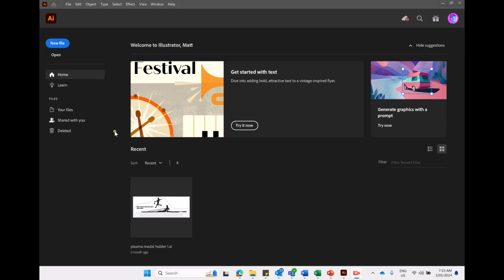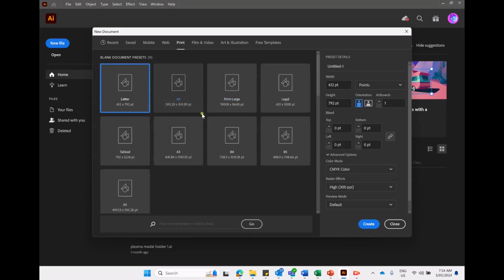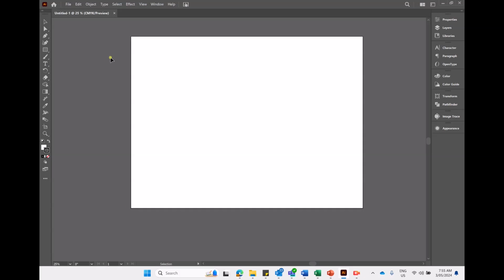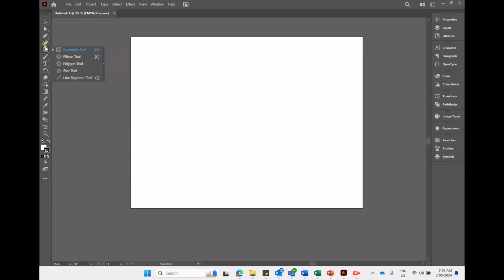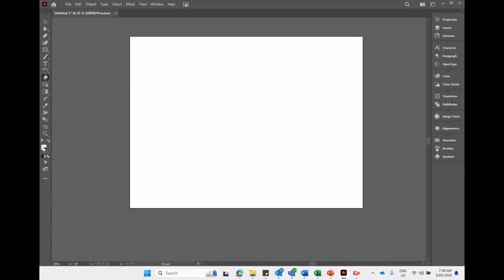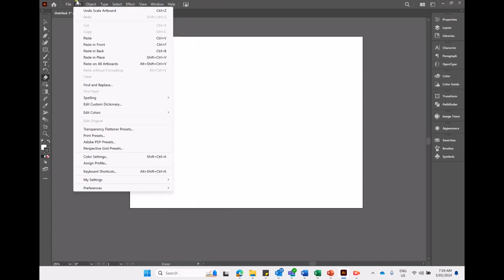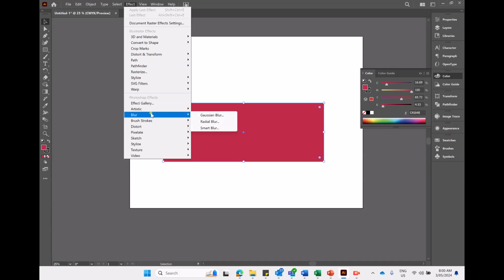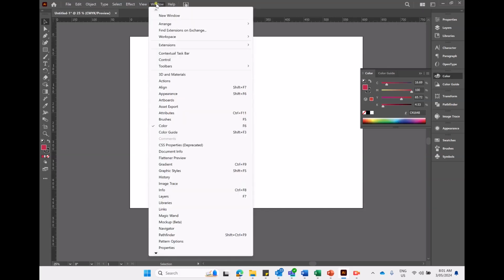Illustrator tutorial 1 PHS: Navigating the interface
Get ready to master Adobe Illustrator with our new tutorial series! In this first installment, I will guide you through navigating the Illustrator interface. From tools to workspaces, we'll cover everything you need to know to get started. Let's unleash your creativity! 🎨✨